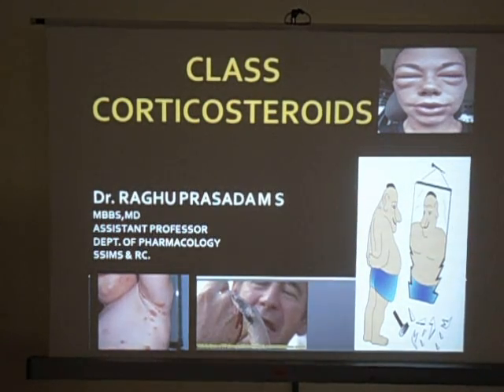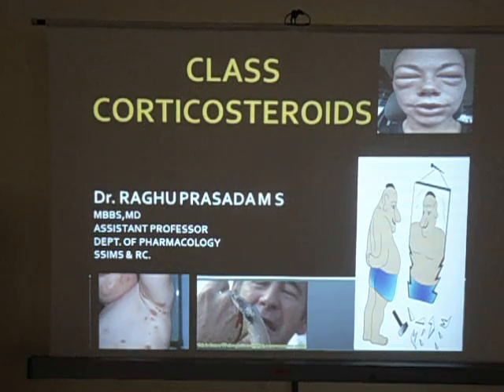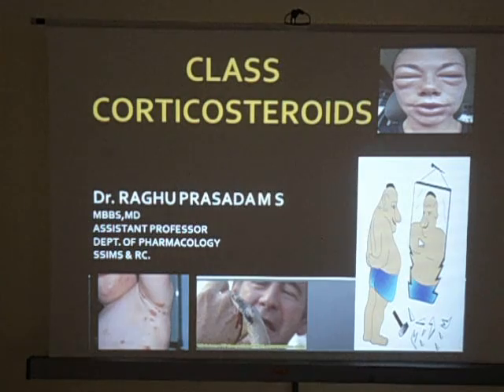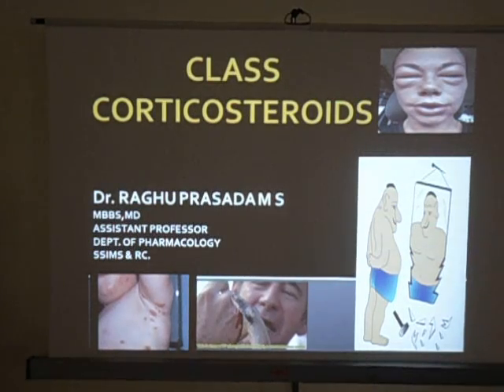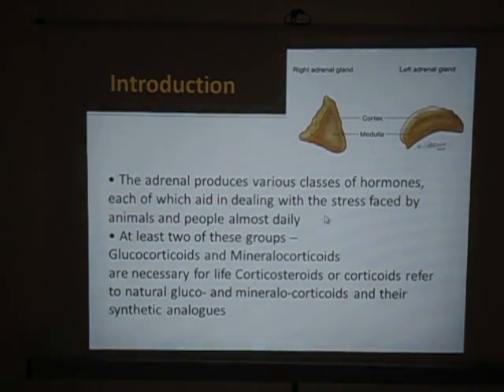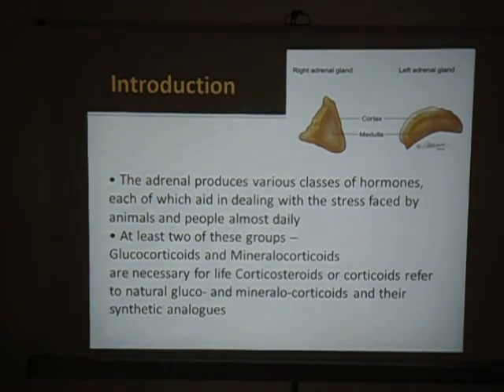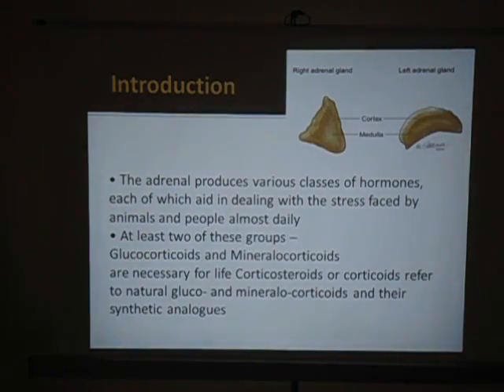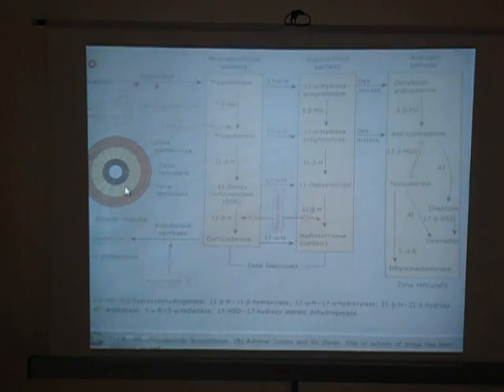pharmacology classes, CORTICOSTEROIDS 1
THIS CLASS IS IN BRIEF FOR UNDERGRADUATE UNDERSTANDING AND EXAMINATION PURPOSE